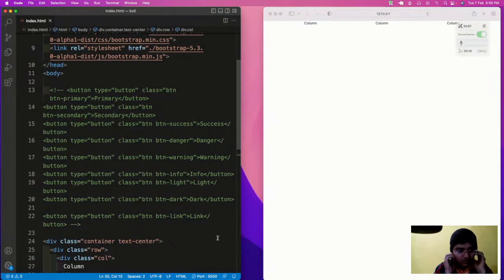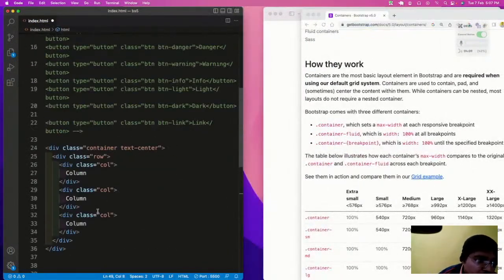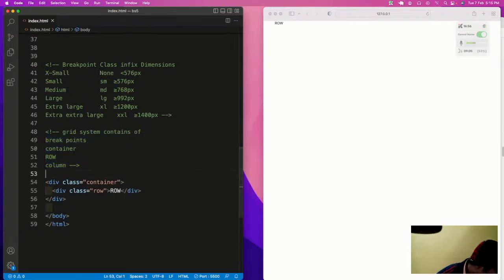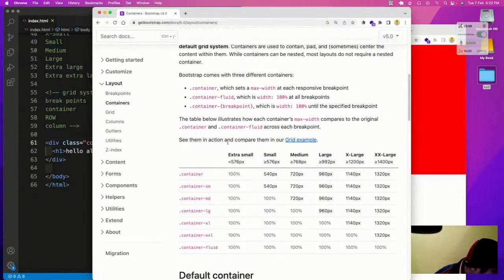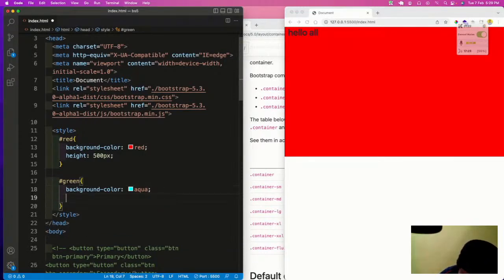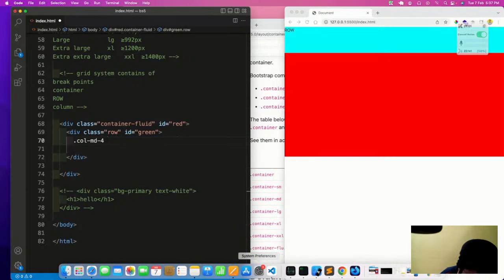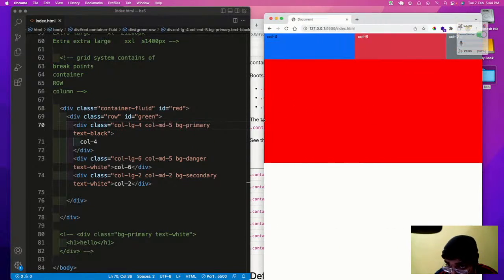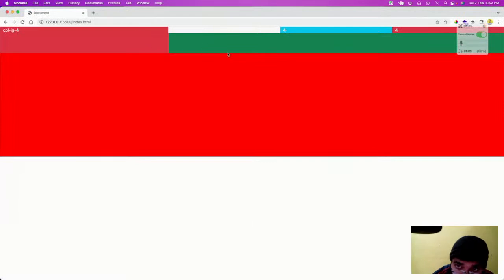🔴 Bootstrap Beginners to Advanced | Day 2